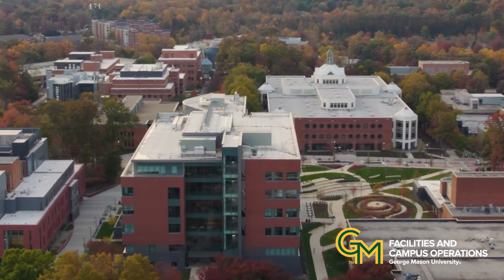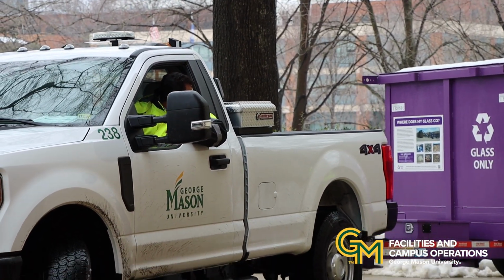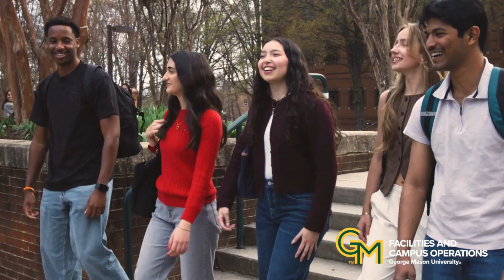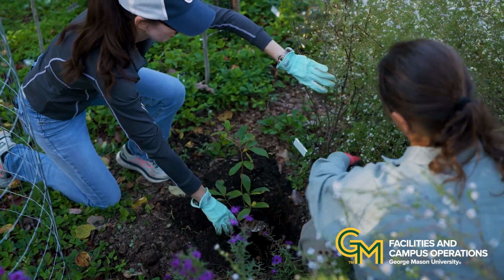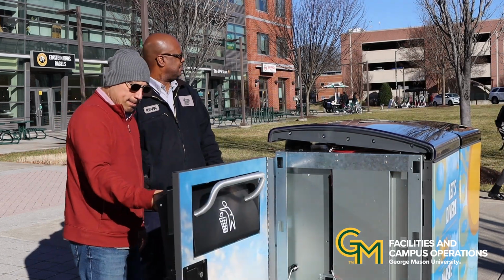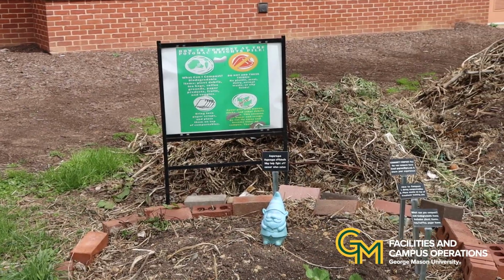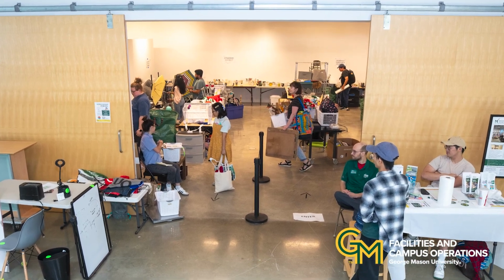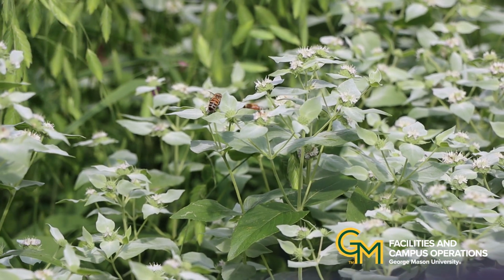George Mason Celebrates Earth Month 2026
Meet Hannah Kohler, a student at George Mason University serving as the Sustainability Liaison for George Mason University's Student Government.

Join Hannah on a sustainability journey during Earth Month 2026! This video features examples of volunteers gardening in the President's Park Greenhouse; demonstrations on sustainable water and electronics use; alternative modes of transportation like walking, biking, and taking the bus; litter pickup; and examples of proper waste disposal. Various sustainable initiatives are also featured, such as Patriot Packout, a donation-based initiative that decreases waste and addresses needs insecurity, and the Patriot Green Fund, a resource dedicated to funding sustainability-focused research and infrastructure projects on campus! Learn more about our many sustainability features by visiting University Sustainability's virtual map at go.gmu.edu/SustyMap. Keep an eye out for more information on how to become more sustainable on and off campus!

To find out how you can get involved with University Sustainability, visit go.gmu.edu/earthmonth

Timestamps:
00:00 Intro
0:26 Student Sustainability
1:14 Purple Trailers
1:40 Green Leaf Programs
2:00 Maintain Mason Initiative
2:27 Plastics Free Initiative
2:57 University Sustainability
3:47 Greenhouse & Gardens Academic Internship
4:06 Patriot Green Fund
4:59 Waste Audits
5:13 Zero Waste Mason
5:43 Sustainability Map
6:12 Patriot Packout
7:20 Outro